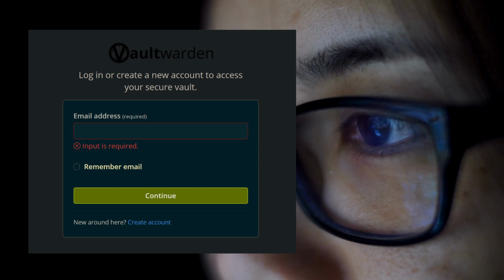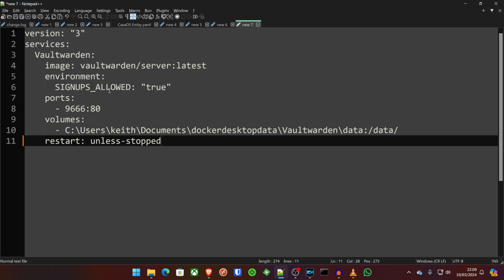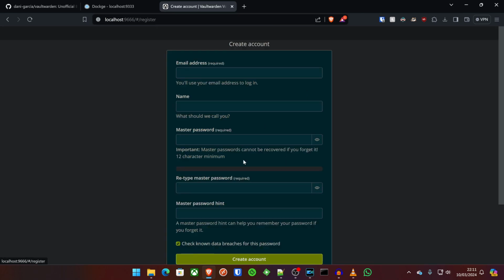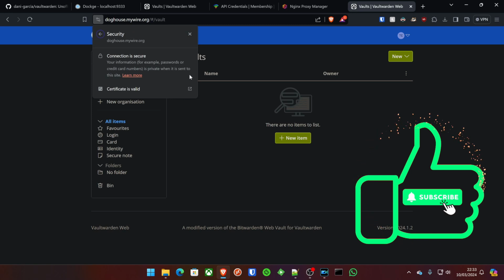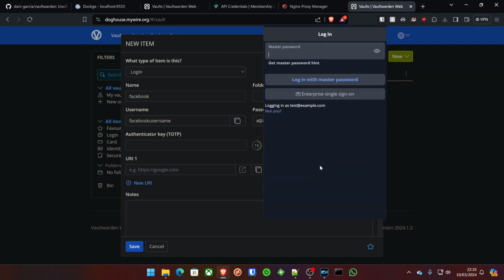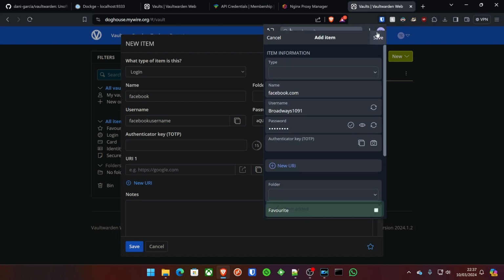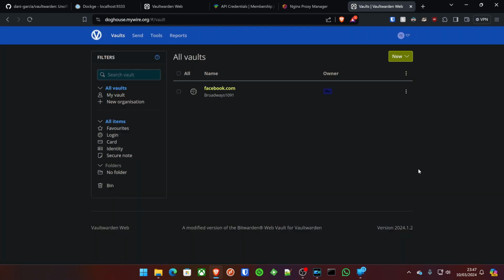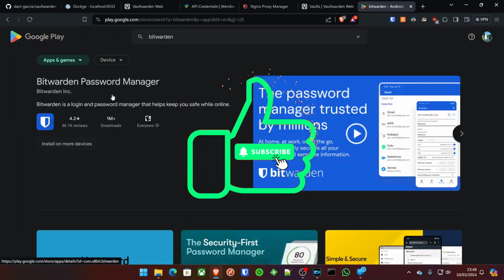Vaultwarden Setup guide On Docker On Windows On Dockge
Vaultwarden! Don't pay to gamble away your passwords! Keep them secret, keep them safe!

The best offline Password Register book!

Logo/App/Websites shown in this video: copyright and trademarks owned by the project developer.

Operator Error (Sting) - Gunnar Olsen

Timecodes
0:00 intro
00:48 Vaultwarden Github
02:21 Vaultwarden Compose
03:21 Deploy with Dockge
04:07 Setup Vaultwarden
07:55 Vaultwarden Extention
11:40 2fa
12:34 the apps

awesome self-hosted
self-hosted
server
self-management
docker
Windows
Password Manager
Password vault